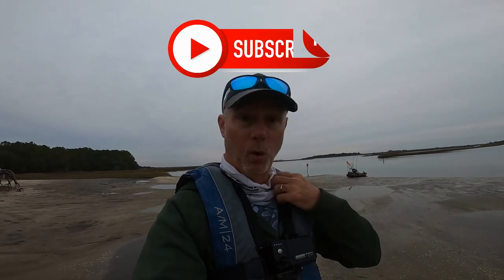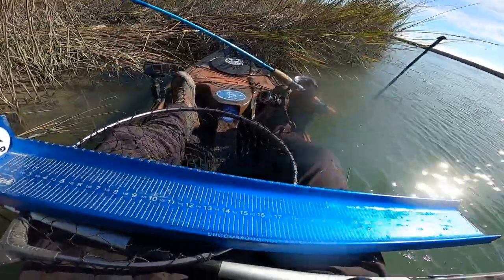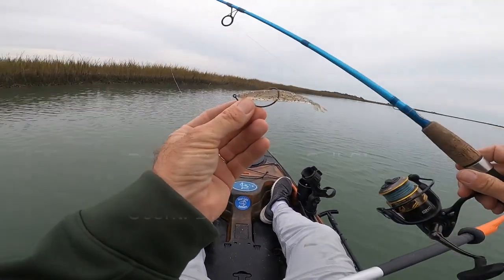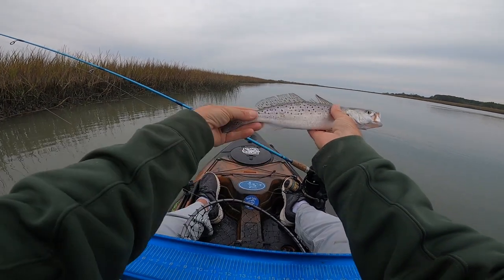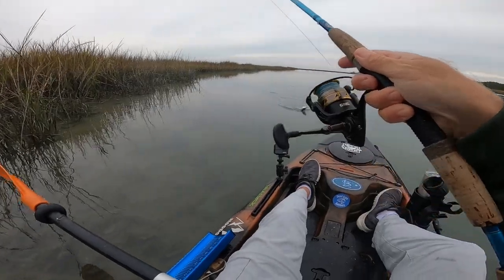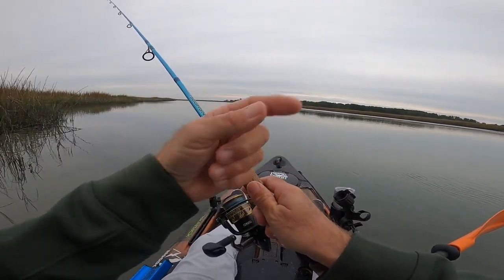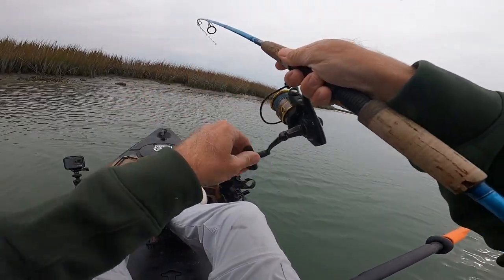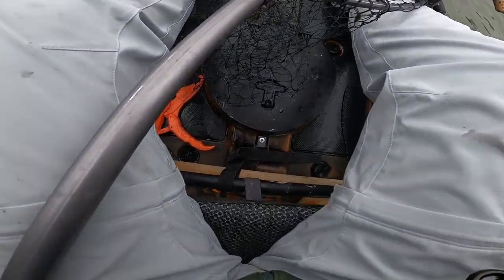BEST Lure for Speckled Trout inshore saltwater Kayak fishing in Murrells Inlet, SC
A cold front finally moved through the area and dropped the temps. That’s good news for fisherman. With the water temps dropping that means the Trout bite turns HOT. I paddled out to the main creek in Murrells Inlet and saw shrimp popping on top of the water. Match the Hatch came to mind, and I reached for a Salt Strong Power Prone Jr. I worked the shore line and picked up 5 trout, 1 flounder and Bluefish. The key to the day was matching the abundant shrimp in the shallow water and working the ledge to deeper water.
Thank you DCO Nation! Yall Rock.
DCO Decals - $3.00
Then I’ll send the DECAL to you. Thank you for supporting this channel.
Song: Soulicious
Artist: Dyalla
Equipment used on most Fish’n Missions:
Reel: Penn Battle 3 size 2500
Lews Rod and Reel Seafoam Combo – Capt Blair Wiggens Combo 7’6 Med fast rod with a Lew DBW 30 reel.
Briad – Power Pro 10 lb.
Power Prone Jr. – Fishstrong.com
Z-Man Diezel MinnowZ: Sexy Penny
Vudu Shrimp Cajun Pepper w/ Chart tail
Fish Grips
Camera: GoPro Hero 8
Camera: GoPro Silver 7
YoLo Tek Juice Bank Battery for Gopro